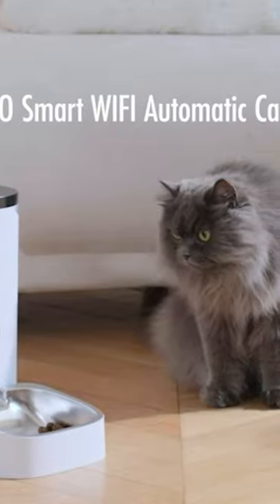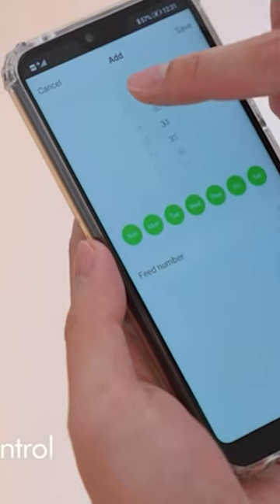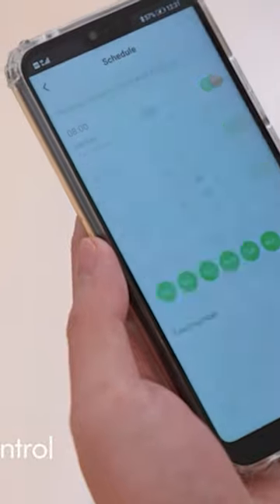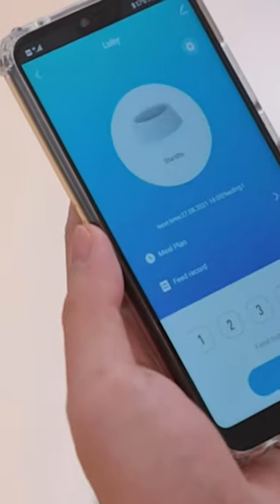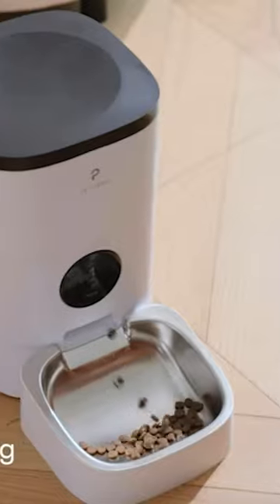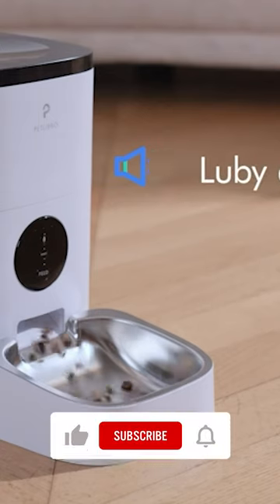Automatic Cat Feeder - Smart Food Dispenser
Product Link:
► PETLIBRO Automatic Cat Feeders